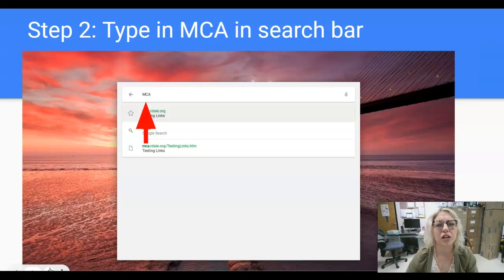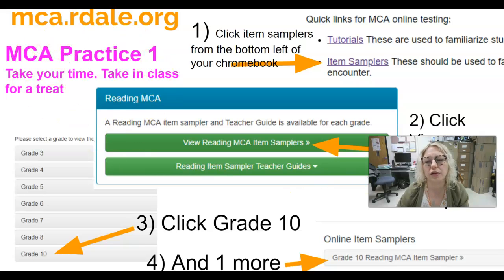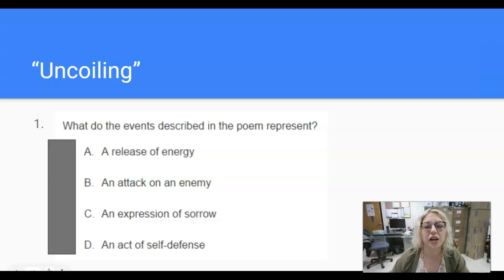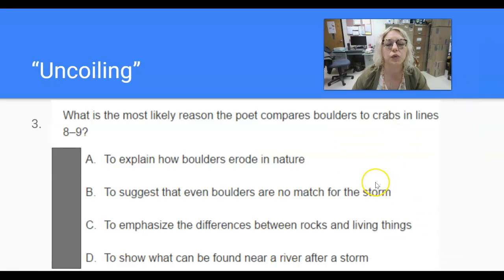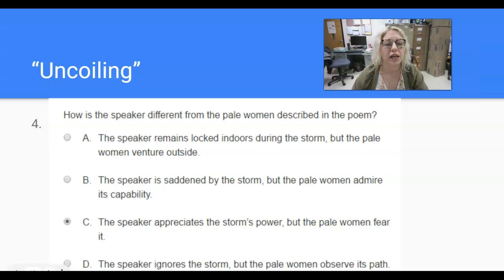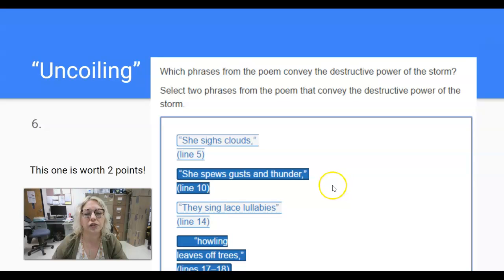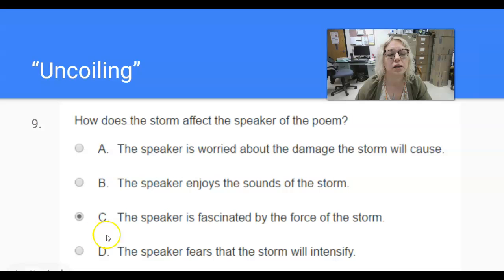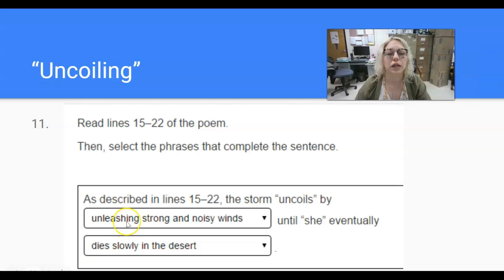MCA Item Sampler #1: Uncoiling